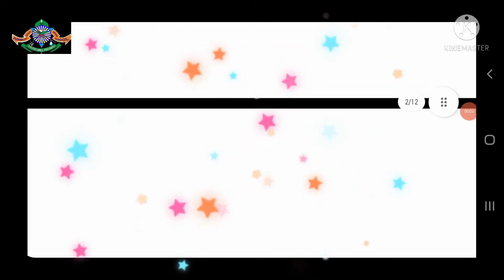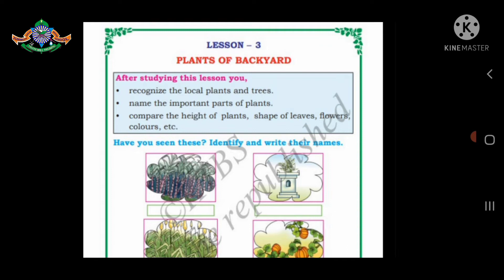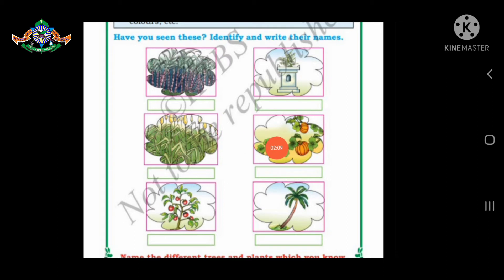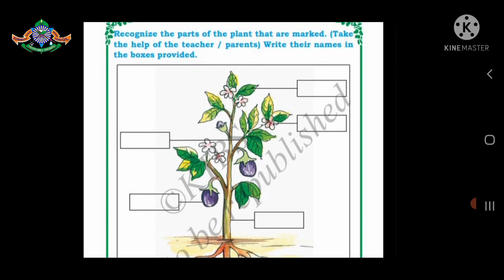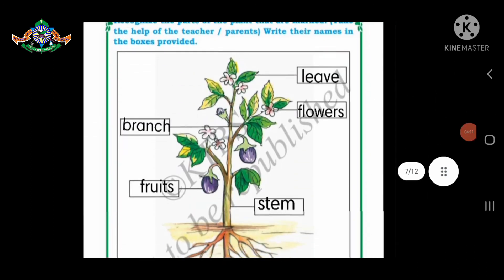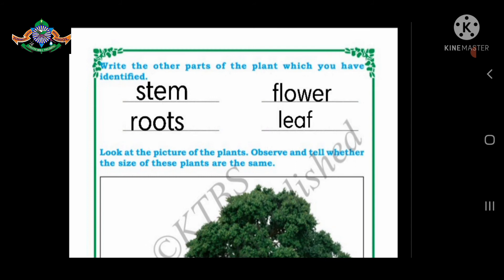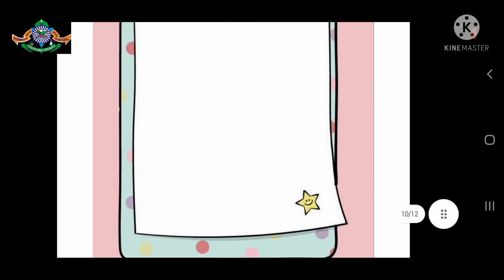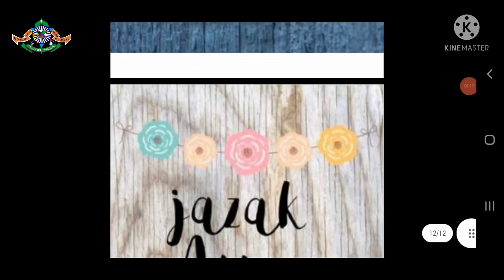plants of backyard |3rd lesson |2nd standard |by fatima chamanmalik